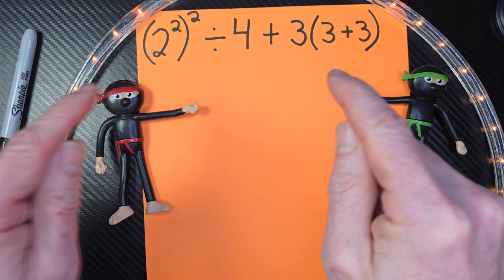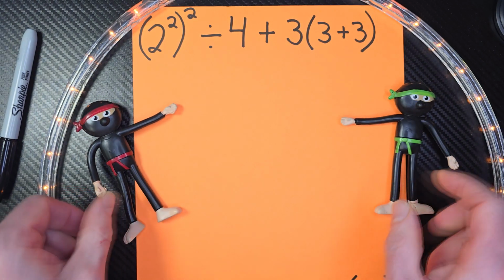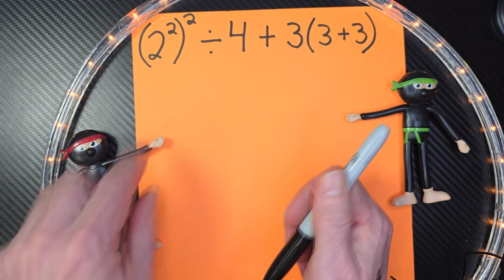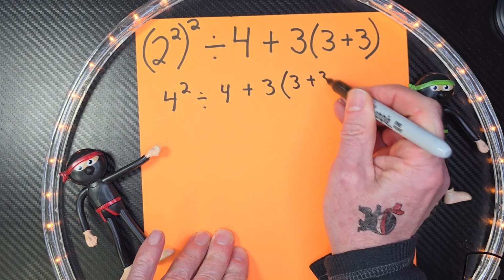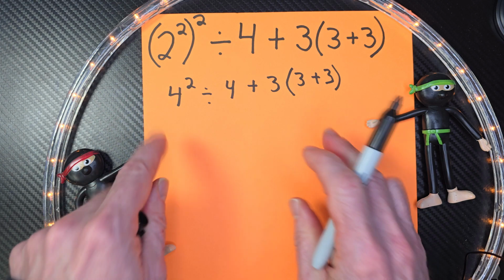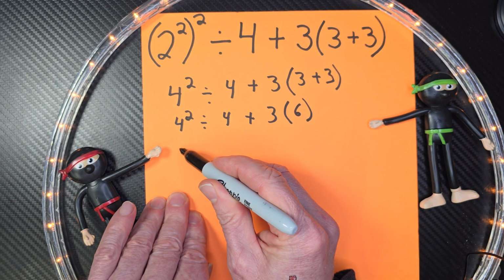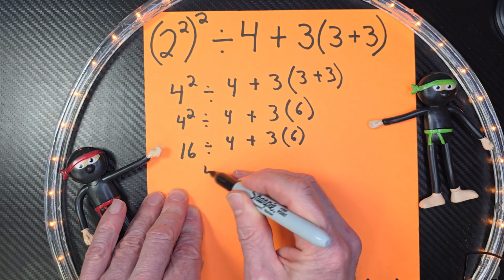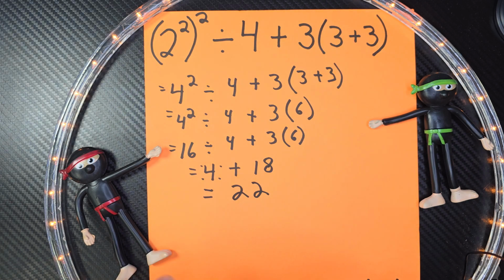🥷 Math Ninja, Can you Solve? Order of Operation PEMDAS